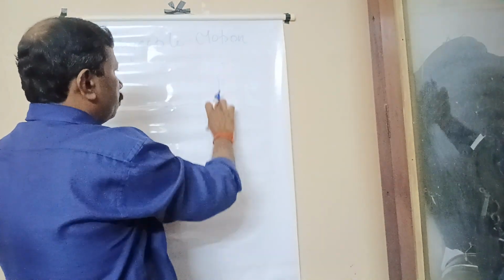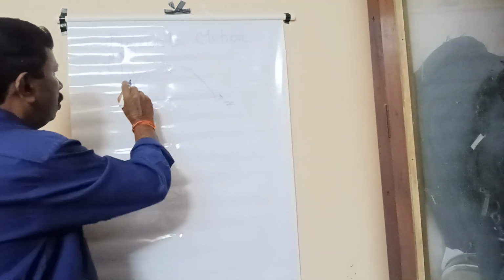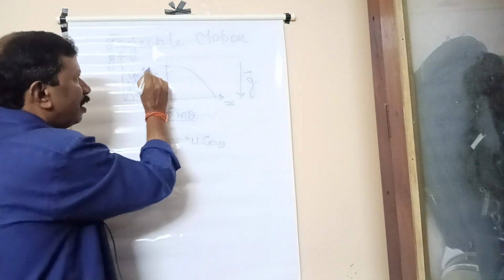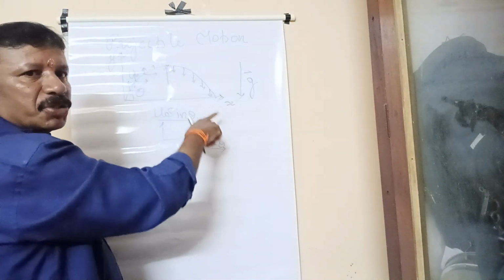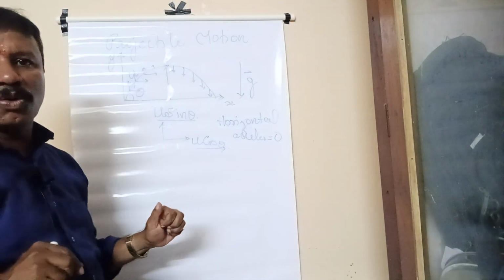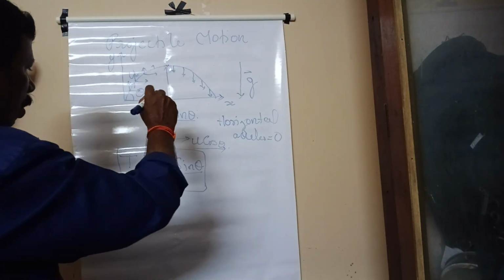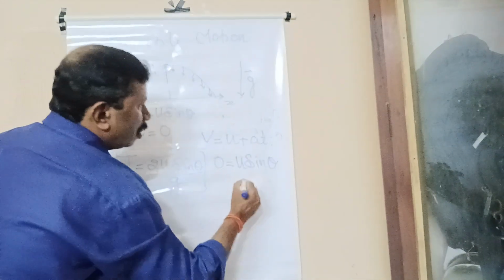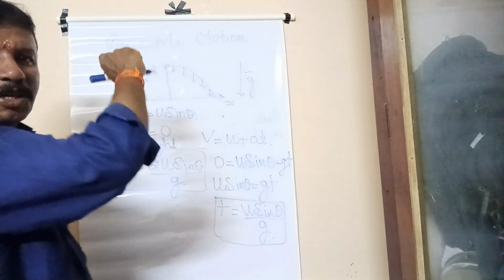Projectile Motion, NEET/JEE important. Physics 12 .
Projectile  Motion,  Physics 12, NEET/JEE